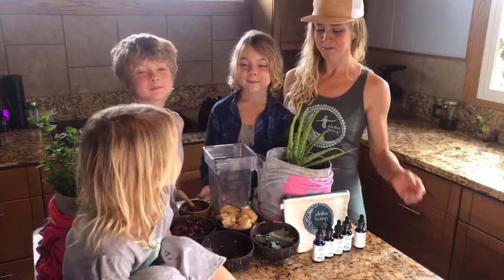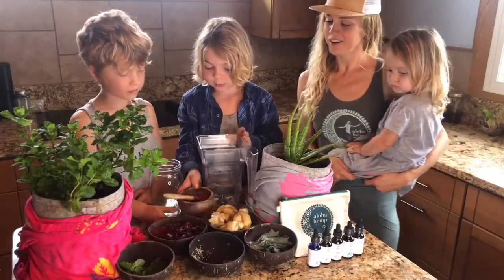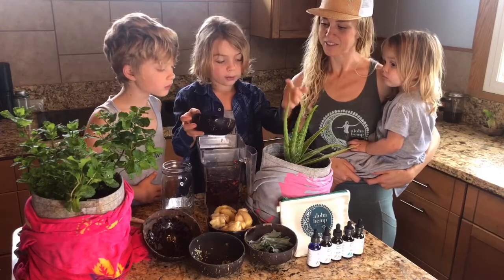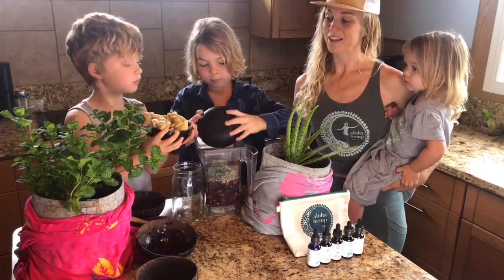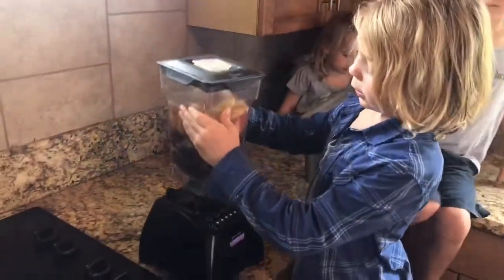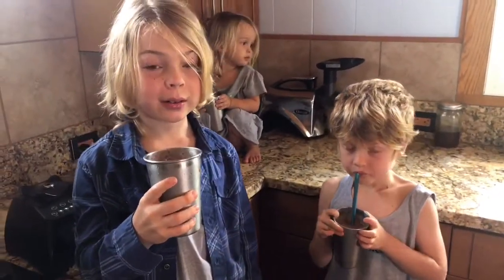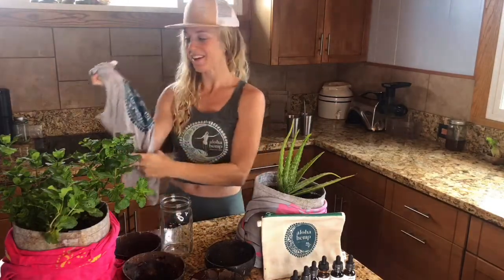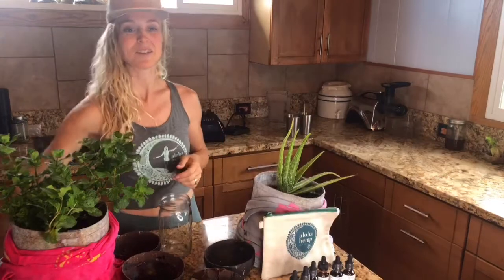Earth Day Smoothie with Aloha Hemp CBD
The Aloha Hemp family created a beautiful, yummy earth day smoothie from their garden in Hawaii and added their Aloha Hemp CBD.

Check out more info on this smoothie, Aloha Hemp deals and apparel below.